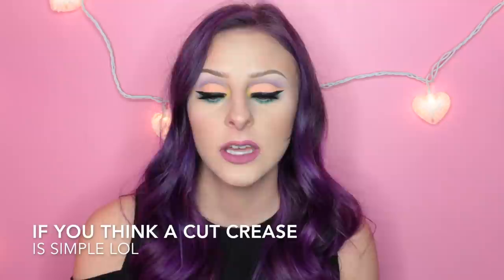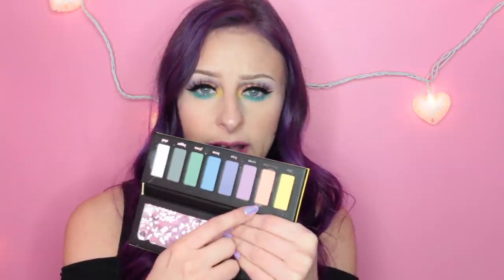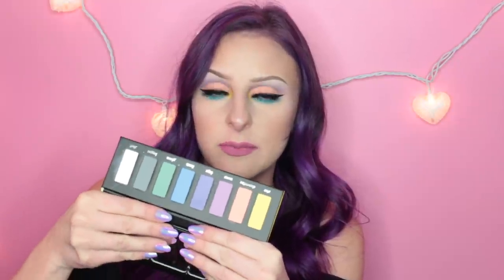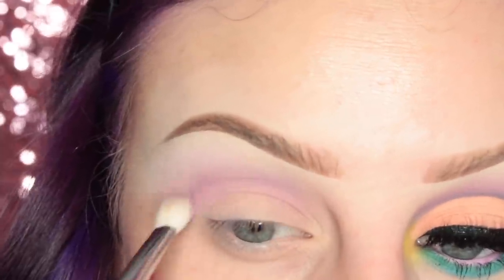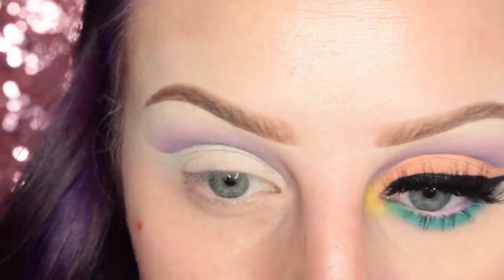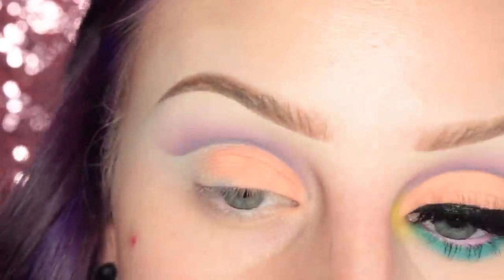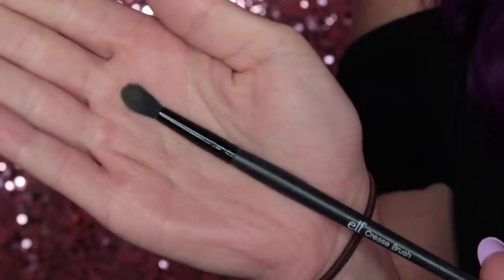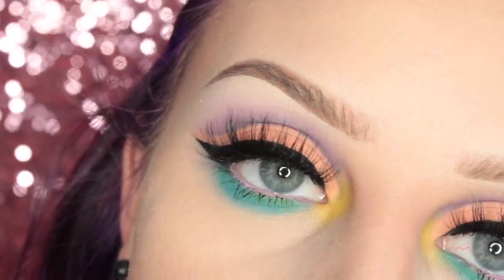KVD PASTEL GOTH PALETTE (REVIEW & TUTORIAL) | beccaboo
Kat Von D Pastel Goth Palette Review & Tutorial: Hope you guys enjoy!! I can't wait to see what else I can come up with using this palette!!  *I prime my eyes with MAC Painterly Paint Pot & set with MAC Blanc Type shadow always*

NAILS I'm wearing: Empress Tips "Purple Crush" Press On tips

DETAILS LISTED BELOW:
*JAPONESQUE Smudge brush
*TARTE Shape Tape concealer
*FIRMA 204 brush
*FURLESS PRO4M brush
*KVD Trooper Tattoo liner
*ELF Crease brush
*QOSMEDIX Pencil brush
*SEPHORA Tapered Blending brush
*SIGMA L04 brush
*REAL COLORS Hydra Lips pencil
*SWEETHEART LASHES "Jules"

Wearing ABH Soft Lilac Liquid lipstick